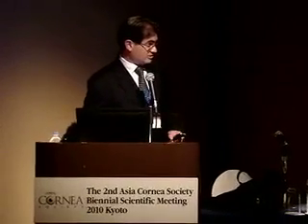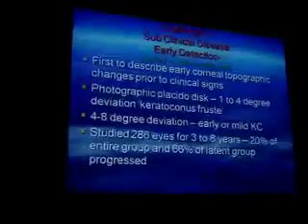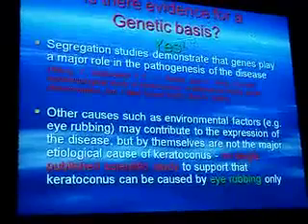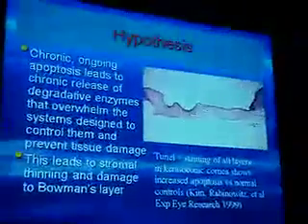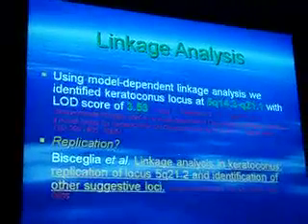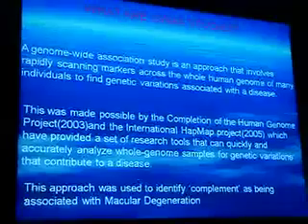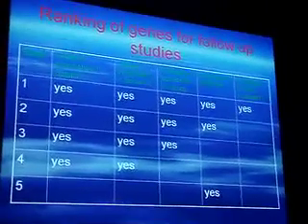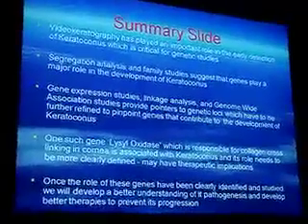Dr. Rabinowitz lecture on the Keratoconus Genetics Research Program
In December 2010 Yaron S. Rabinowitz, M.D. presents a lecture on the advances of the Keratoconus Genetics Research Program at Cedars-Sinai Medical Center to the Asian Cornea Society Scientific Meeting.